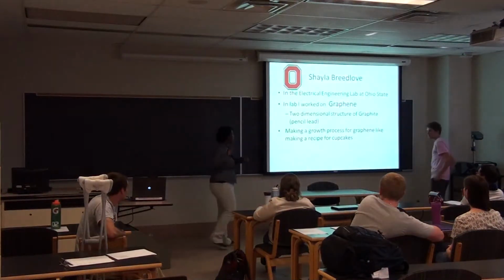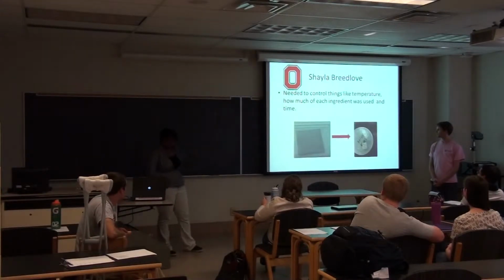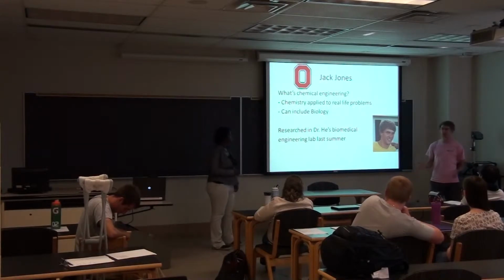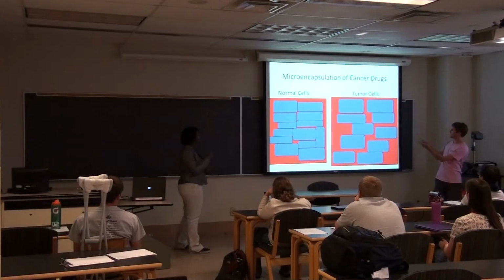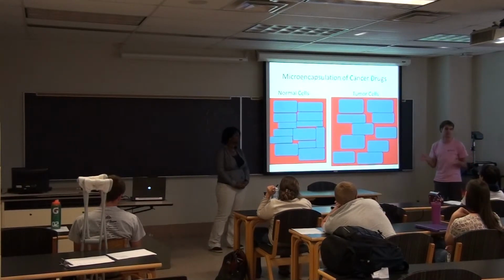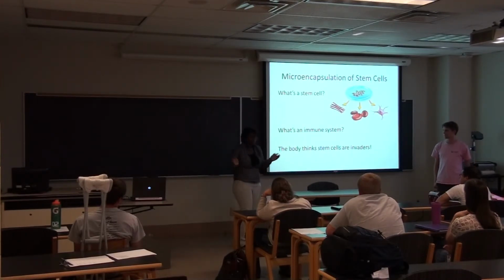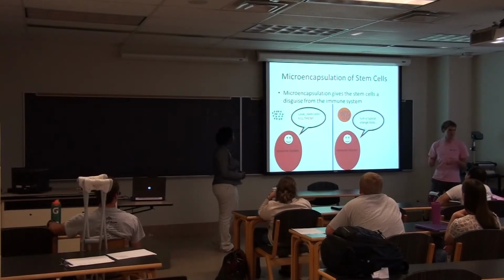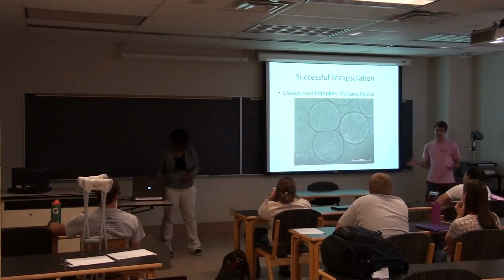Jack and Shayla 10min